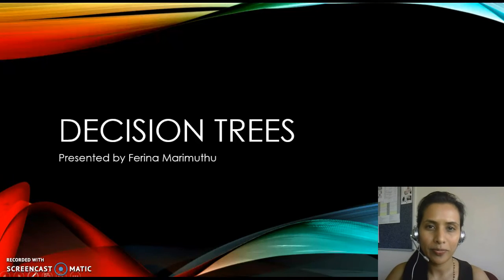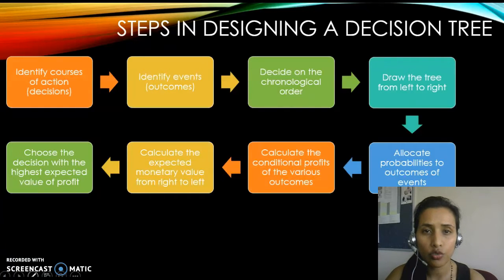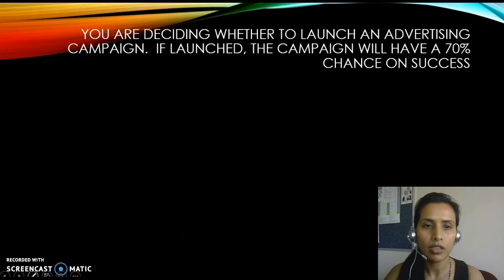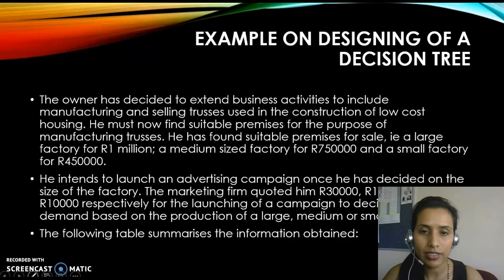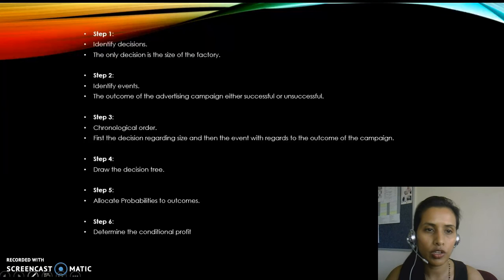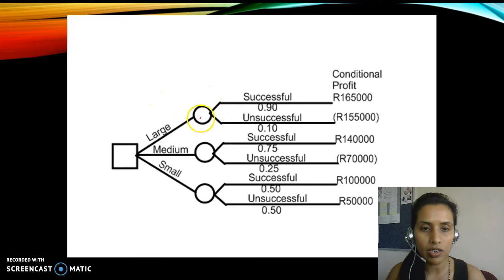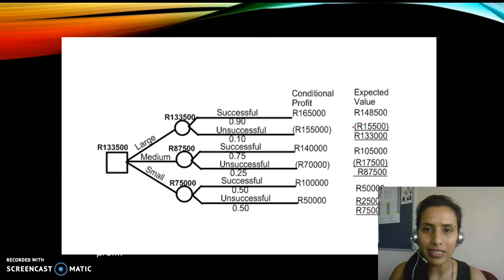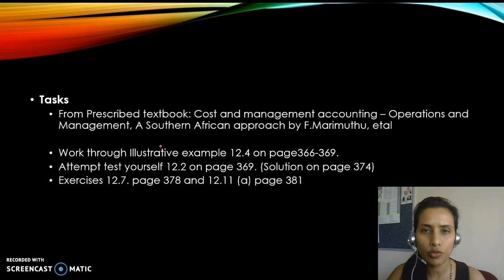Decision tree MGTA312